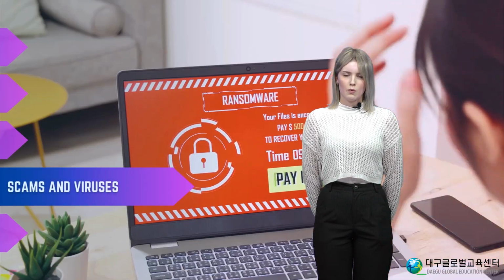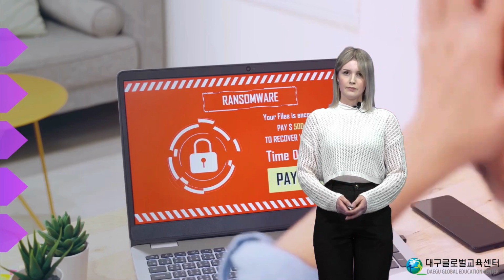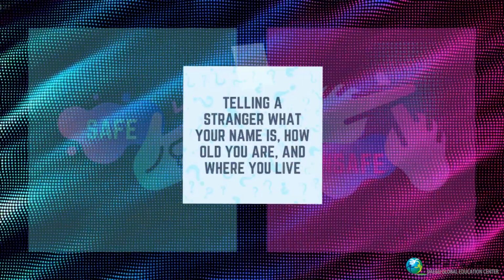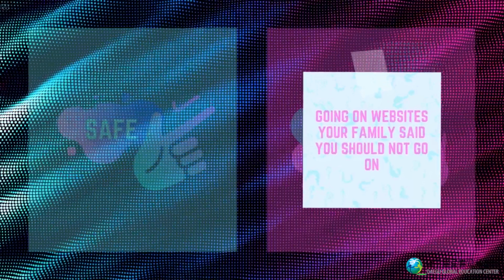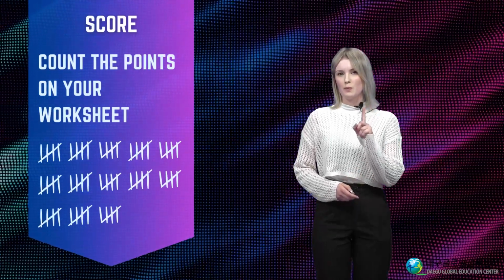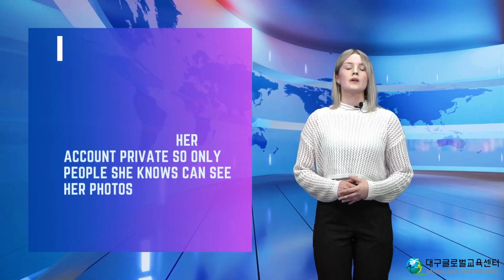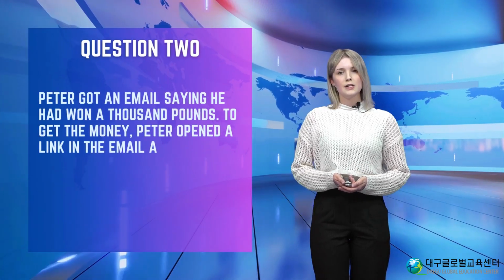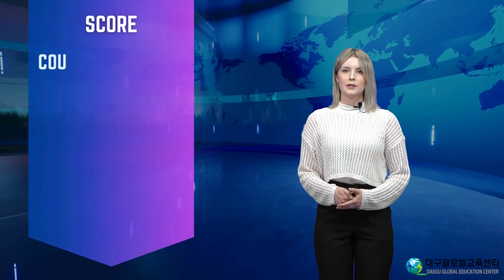[글로벌체험] Staying Safe Online | Life Skills & Personal Growth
안전한 온라인 활동과 안전하지 않은 온라인 활동에 대해 살펴보고, 실제 상황에 적용해 봅시다.